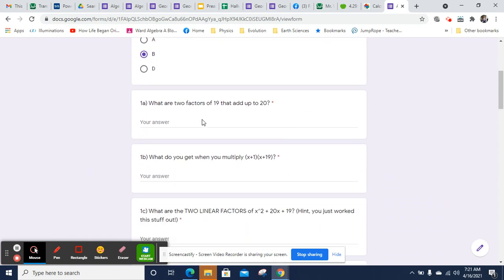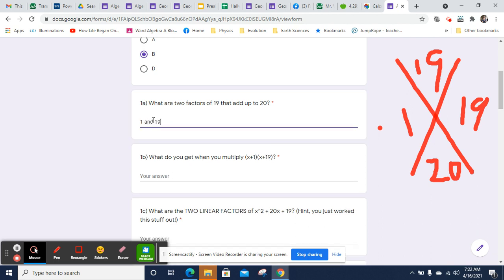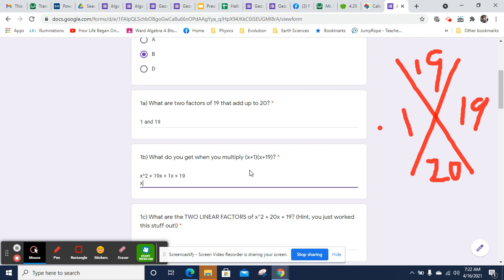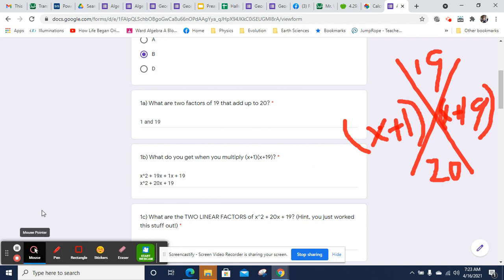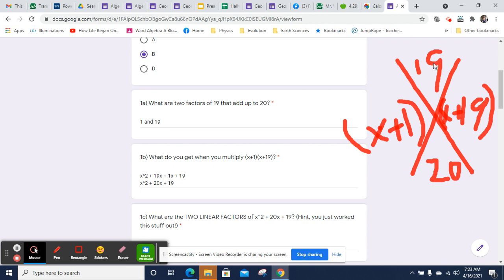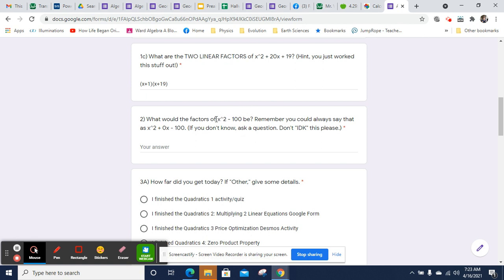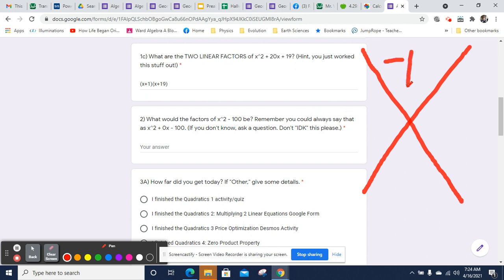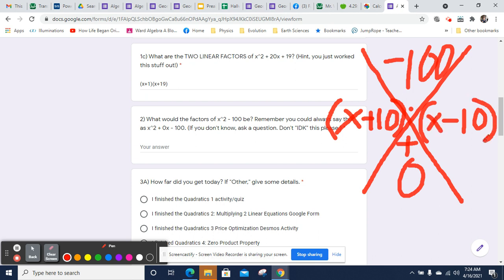Algebra Exit Ticket 29.3 Video Key (B)